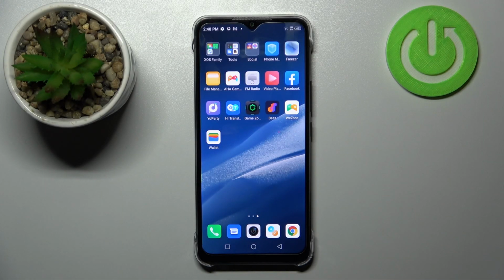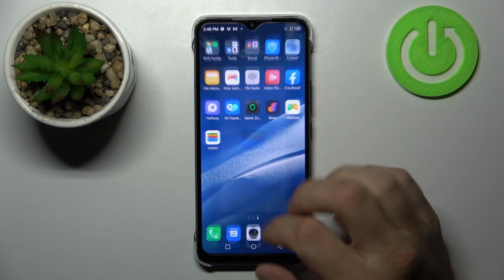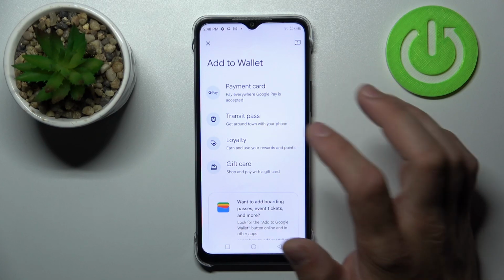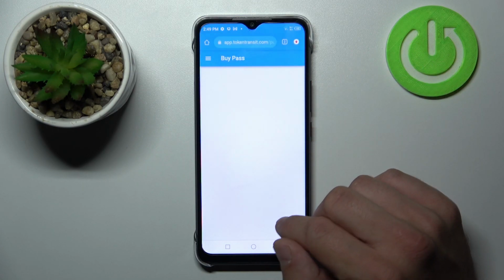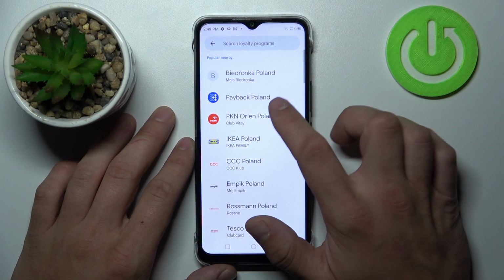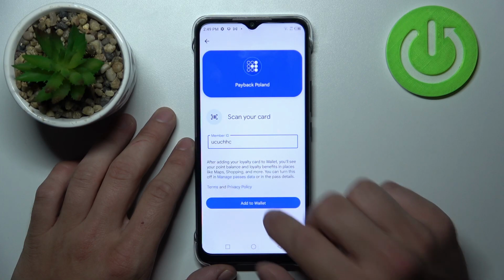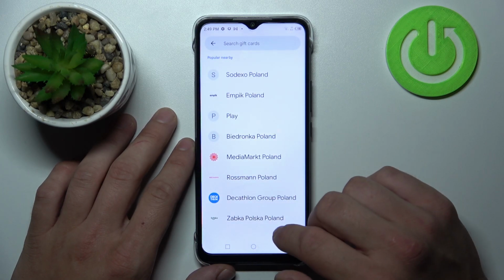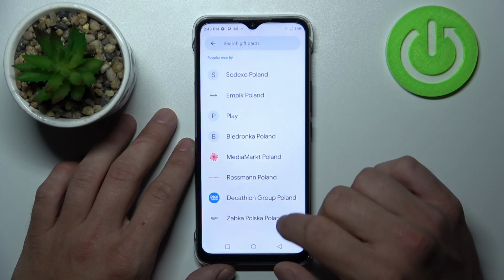How to Add Different Cards to Google Pay in INFINIX Hot 12i – Google Pay Management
If you’d like to add different card types to the Google Pay in your INFINIX Hot 12i, then here we are coming with help! In this tutorial we would like to show you how easily you can find proper options, which will allow you to add new cards to the Google Pay. So let’s follow all shown steps and manage Google Pay cards.